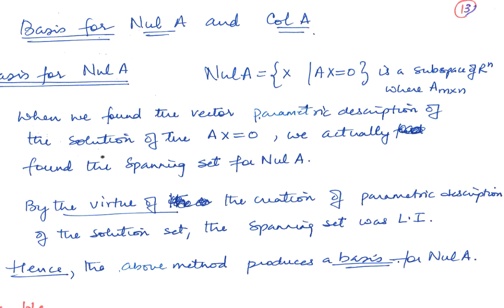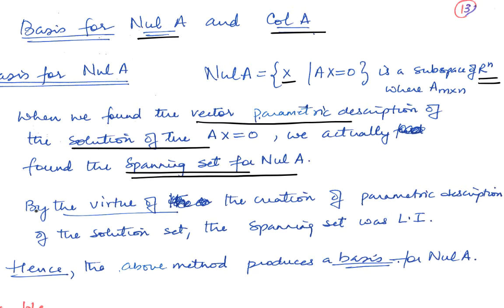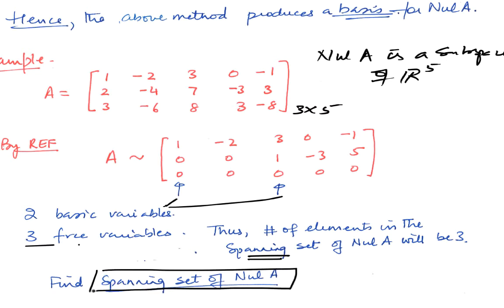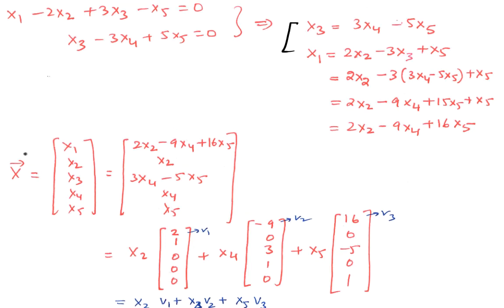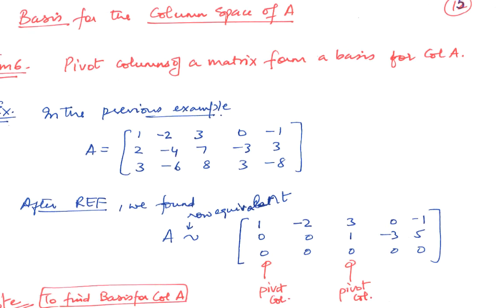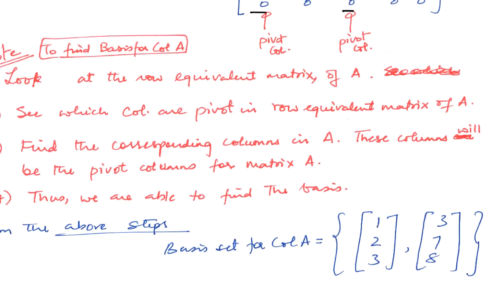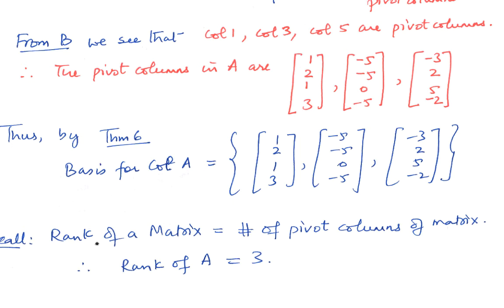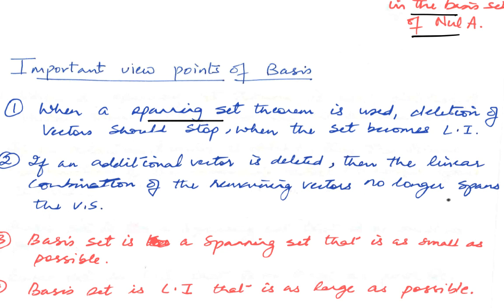Math3450 Sec4-3 Part3 Basis of Nul Col Space of Matrix